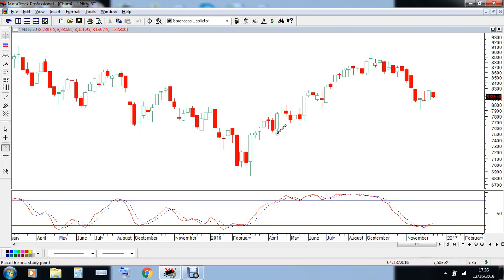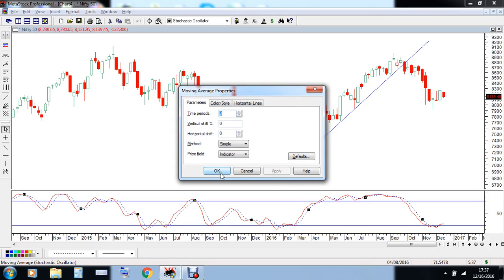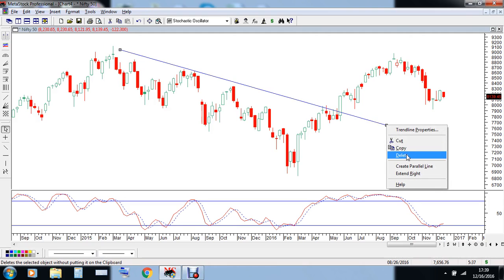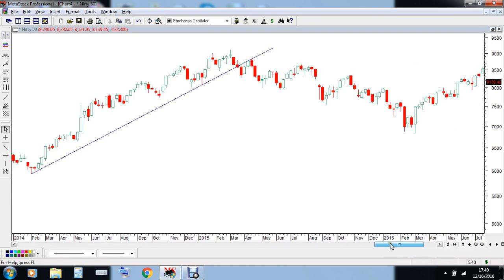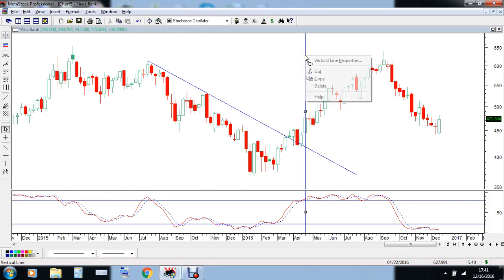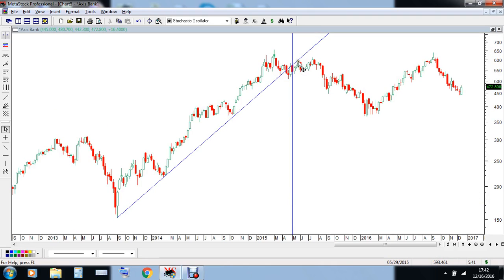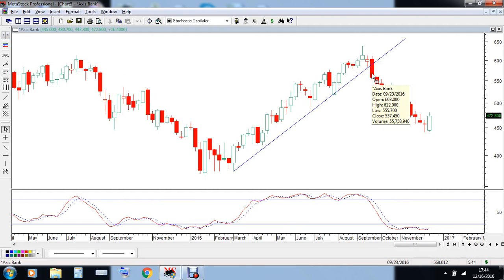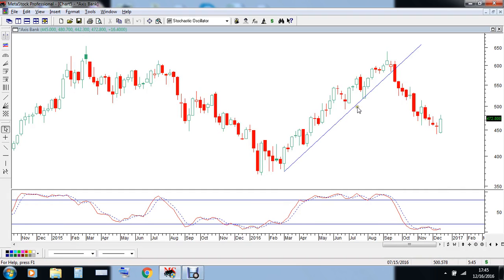Technical Analysis Webinar : How to use trend lines + stochastic oscillator in combination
Trend lines are the most simplest tool available to a technical analyst yet they are very effective, check out the video to find how to spot major breakouts & breakdowns.